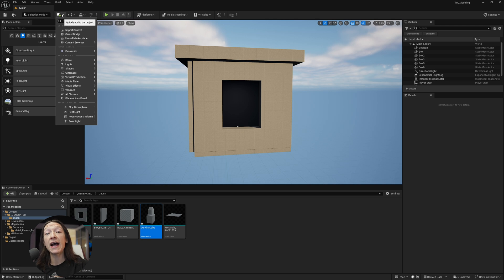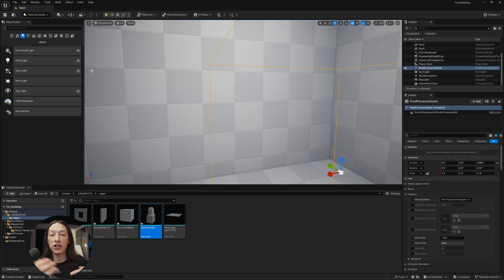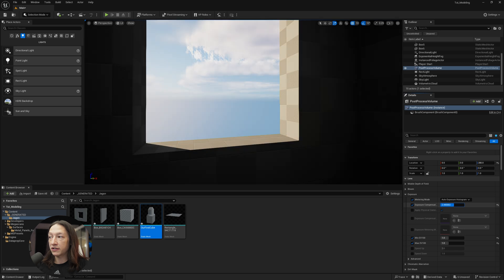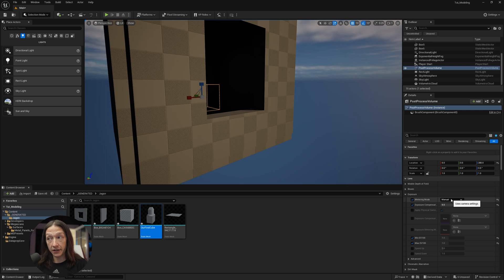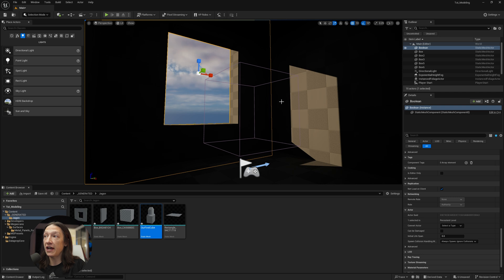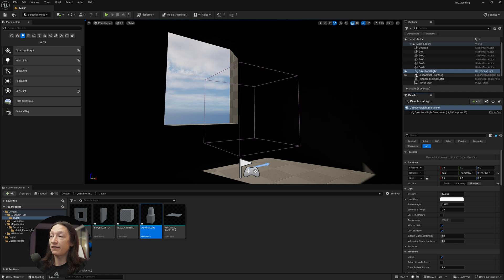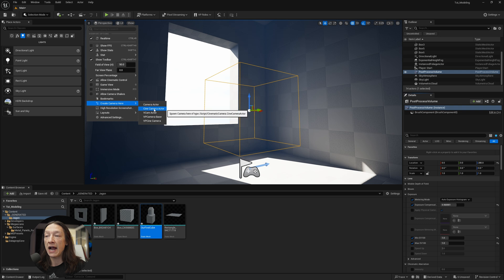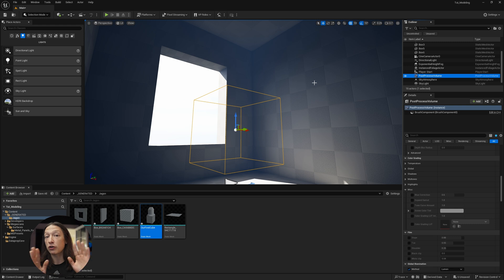Why Your Unreal Lighting is Inconsistent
99.99% of all lighting problems in Unreal Engine 5.4 can be solved by adding a POST PROCESS VOLUME to your scene. Chapters below...

00:00 - Start
00:09 - Add a Post Process Volume
01:17 - Real Life Example
02:25 - Exposure Compensation
03:43 - The Settings I use
03:59 - Other Features & Bonuses
04:47 - Window Exposure Example